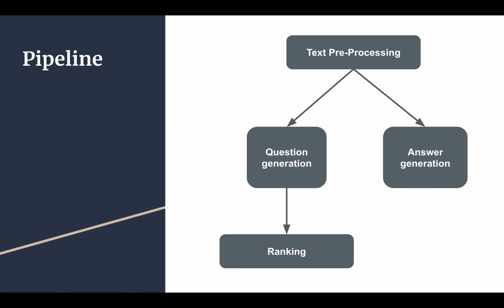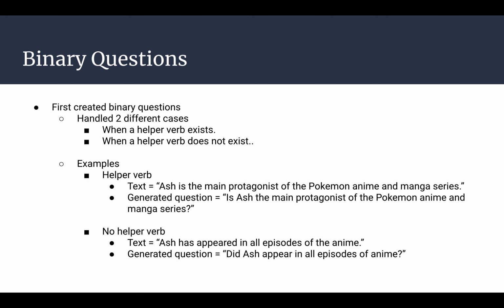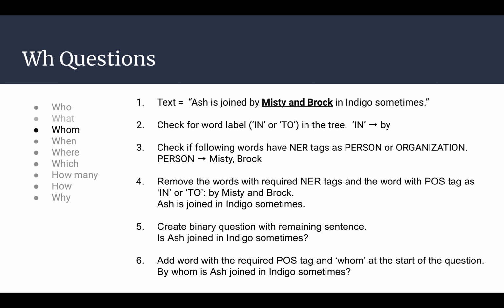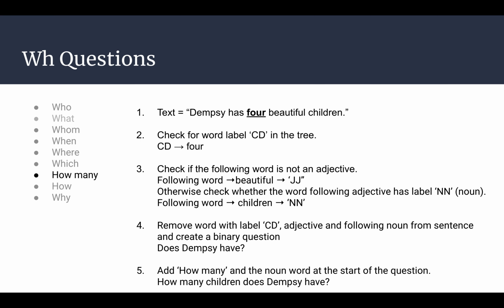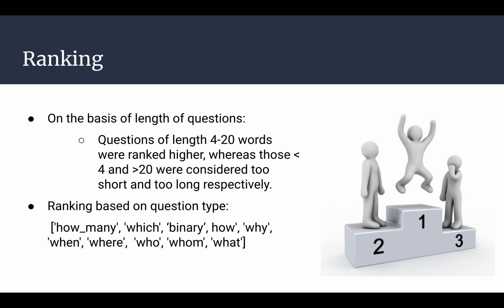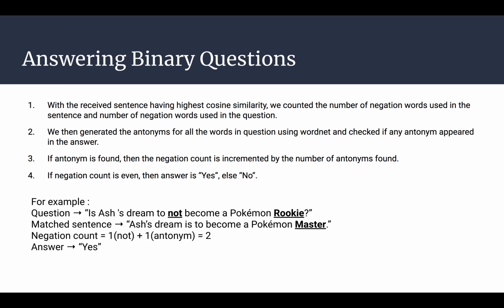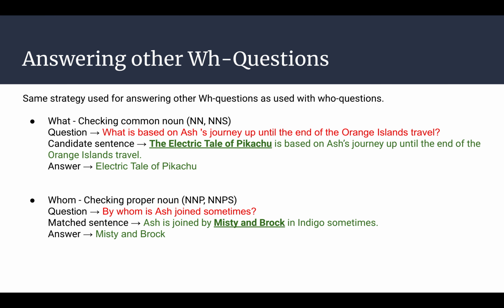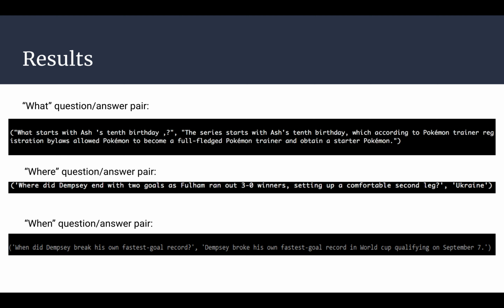Quad Squad Final Project Presentation